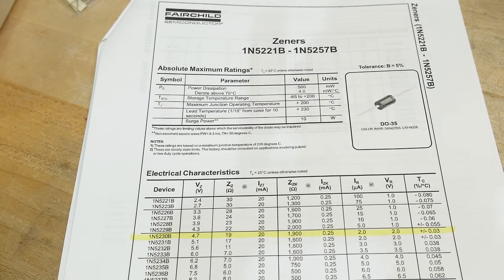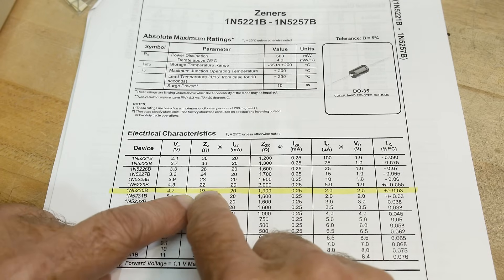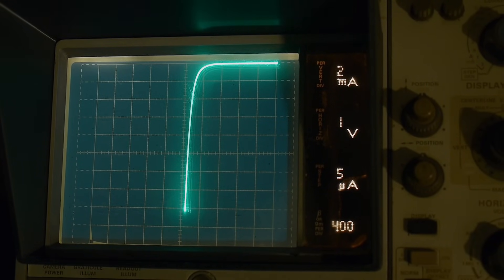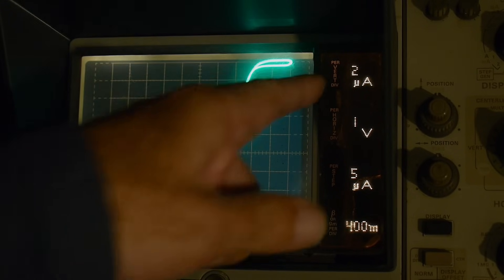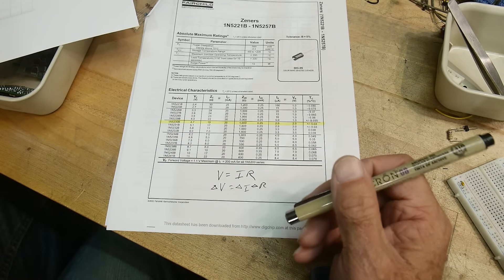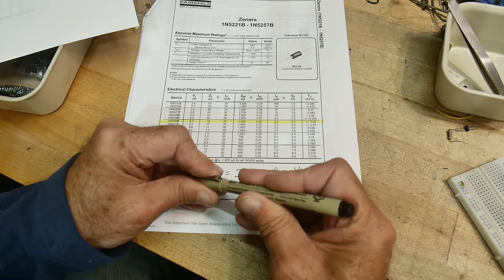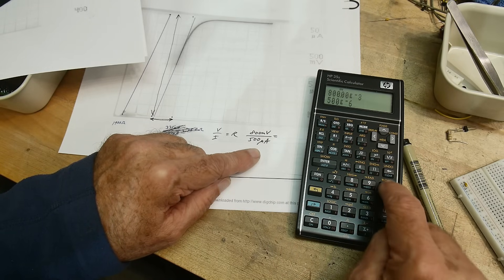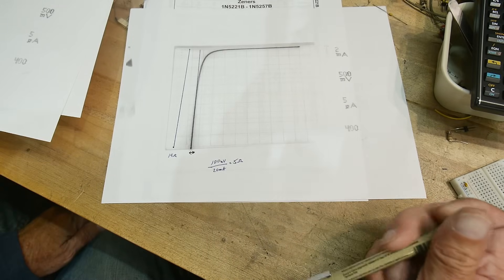#1725 All About Zener Diodes (part 3 of 5)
Episode 1725
How to read a Zener datasheet